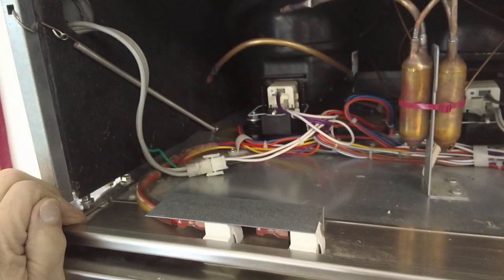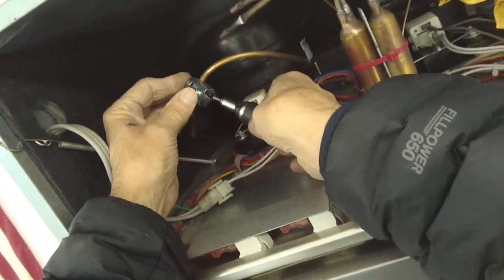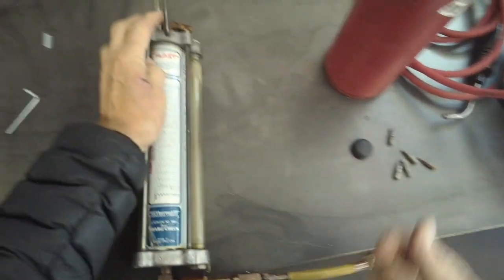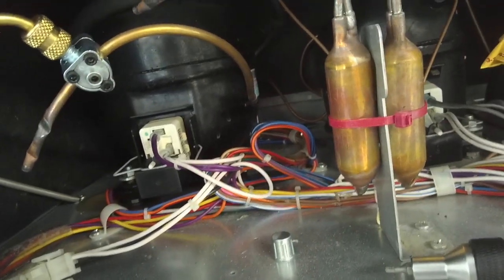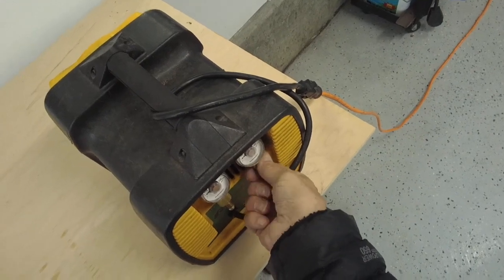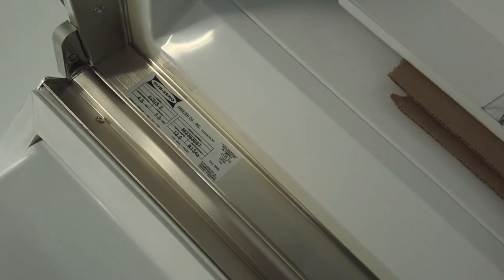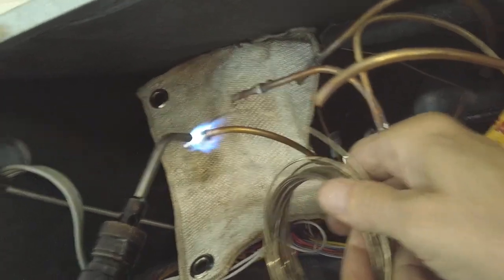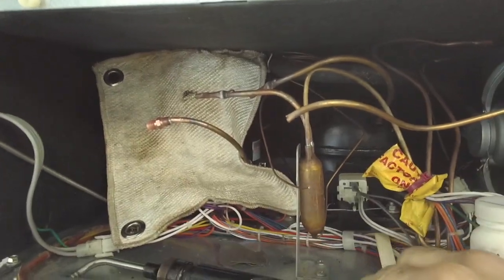SUB-ZERO SEALED SYSTEM R & R Part 1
This video is about recovering and recharging a sealed system and replacing the filter drier